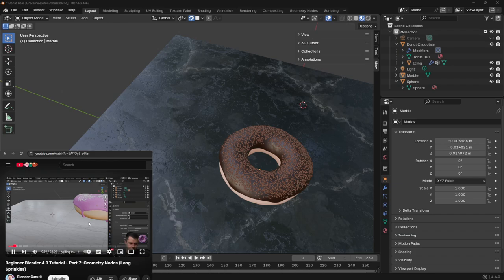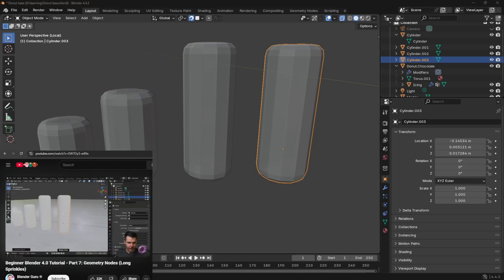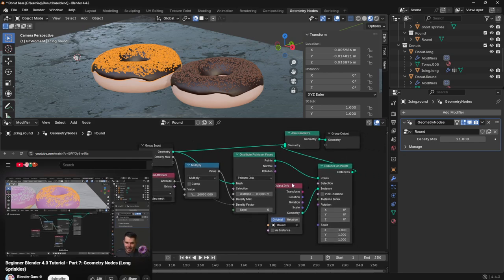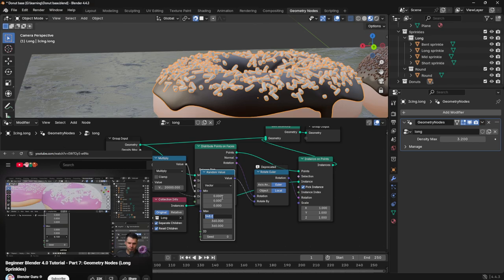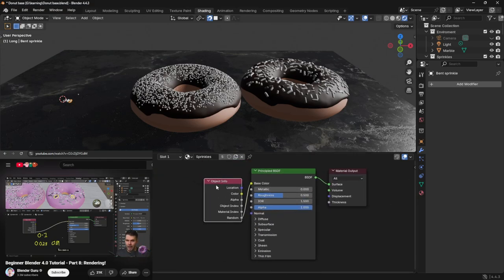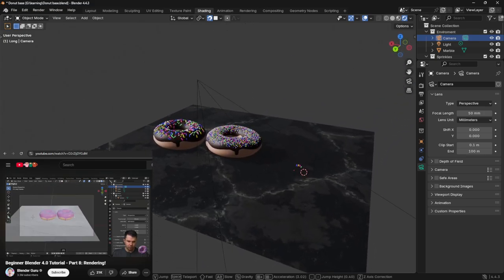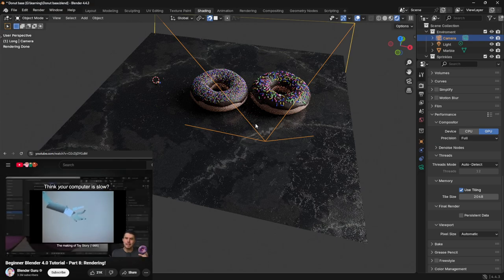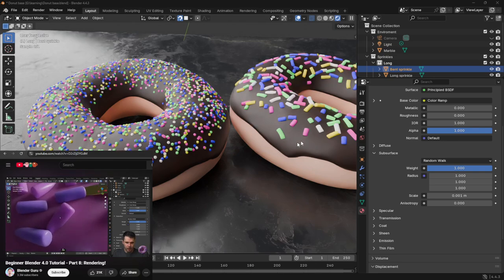Learning Blender | Day 4 (VOD)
Day 4 of me learning how to use blender.